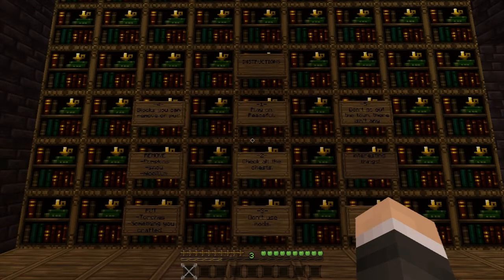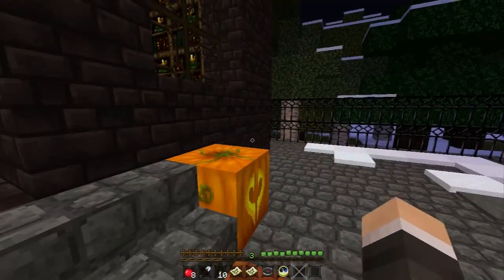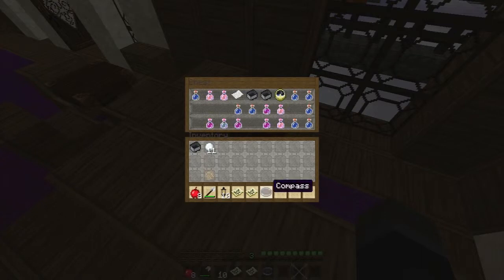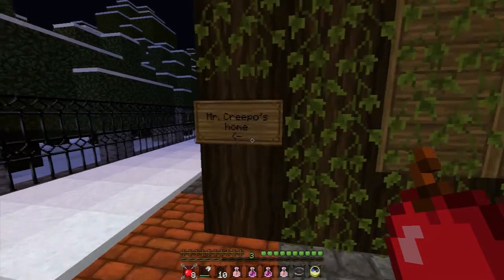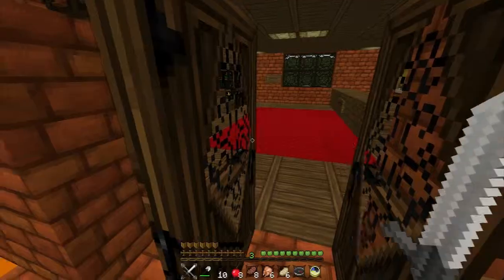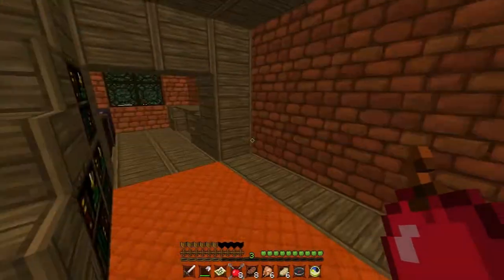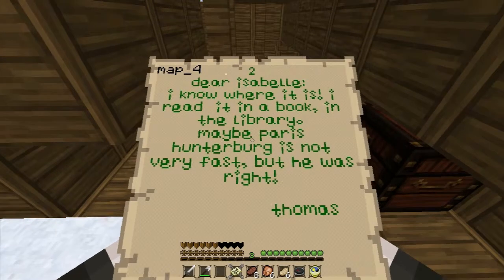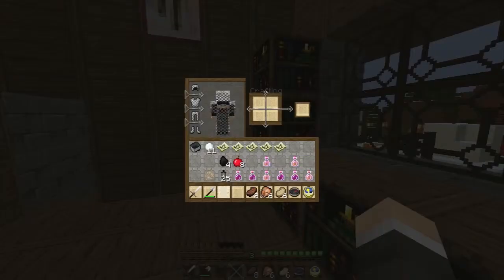Minecraft: Pumpkintown's Mystery Part 1 - The Fun Begins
Ello everyone, sure has been a while since I have done an adventure map.. let's get to it! Hope you enjoy it :)

Steam - biggiewilson
PSN - biggiewilson
Xbox Live - biggie wilson